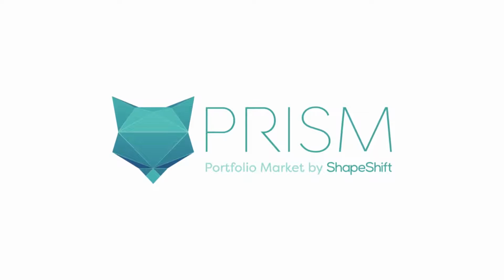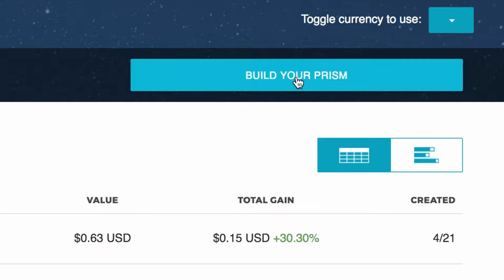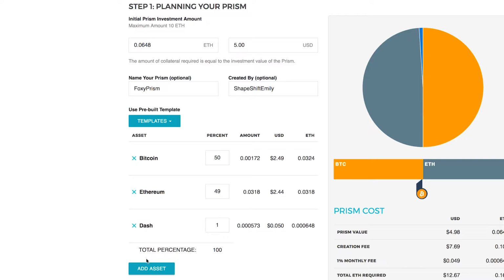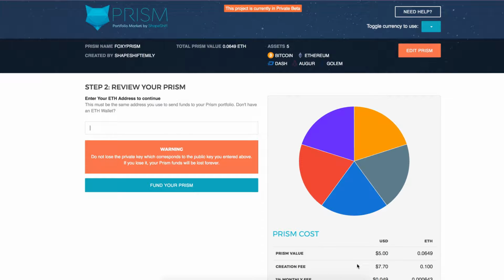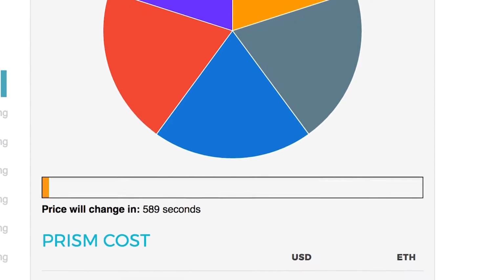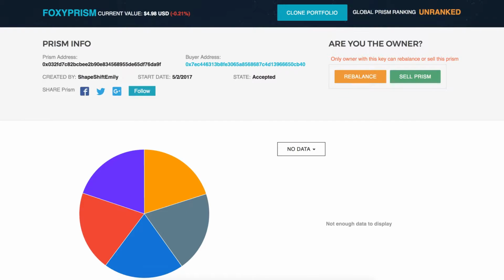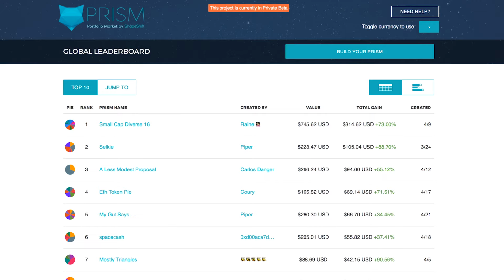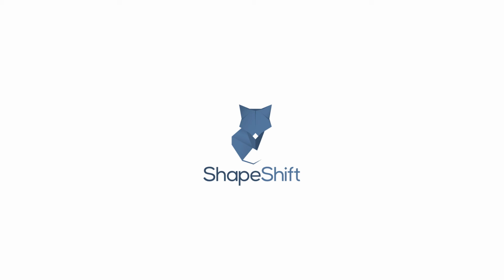Introducing Prism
Обменник криптовалют ShapeShift объявил о запуске Prism: «Первой в мире платформы управления криптовалютными активами на базе смарт-контрактов Эфириума».